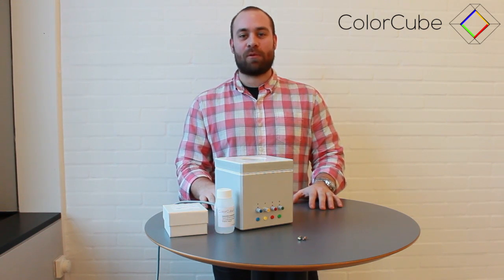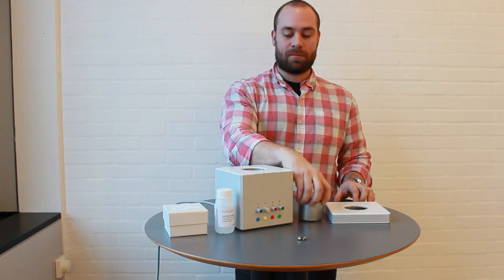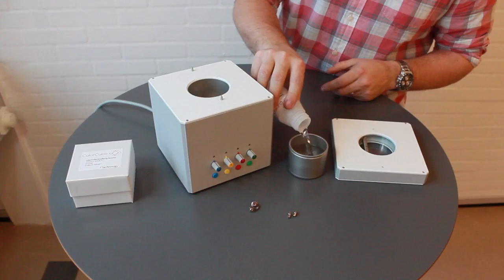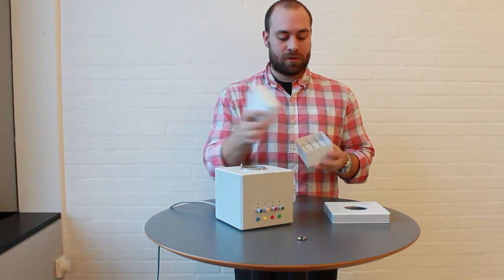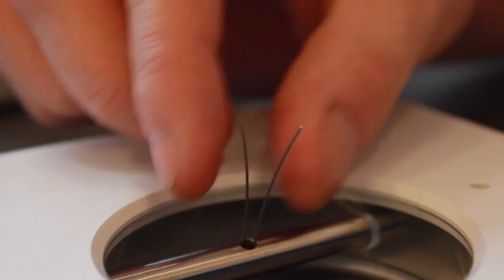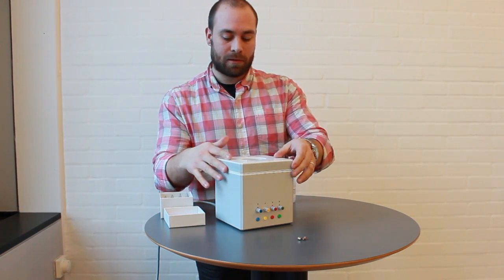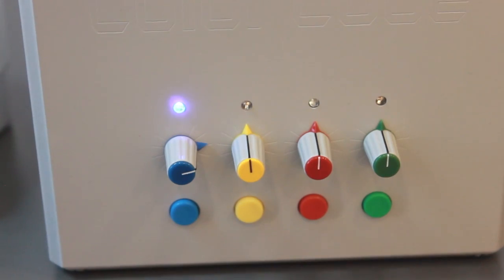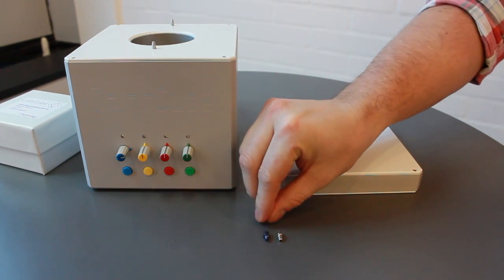ColorCube Demonstration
This video demonstrates how to make a simple coloring of a titanium part using ColorCube.

ColorCube provides an inexpensive, fast and simple way for dental laboratories to color titanium parts for prosthetics. The color is obtained by anodization which creates a coloring layer that is extremely thin and is fully integrated with the underlying titanium base material. The color will not chip or peel like paint and it is so thin that it does not effectively change the geometry of the part. The color layer is bio-compatible and suitable for use with implants. ColorCube helps dental laboratories reduce cost and production time and makes it easy to fit the individual needs and requirements of each patient.